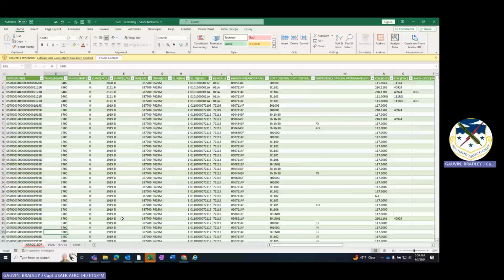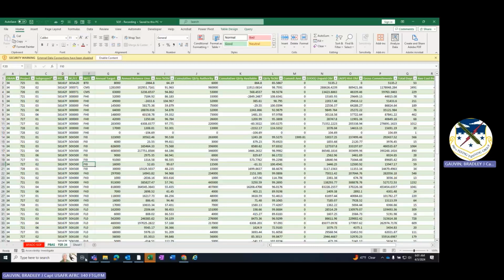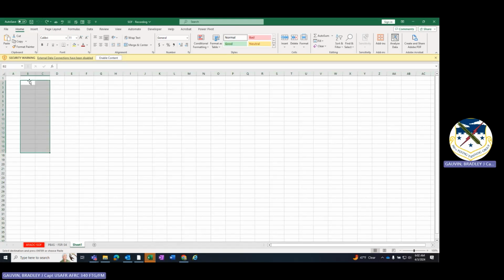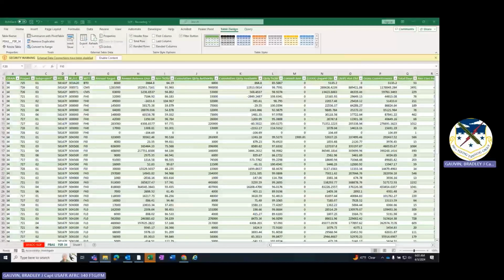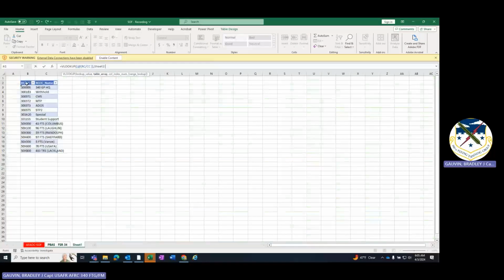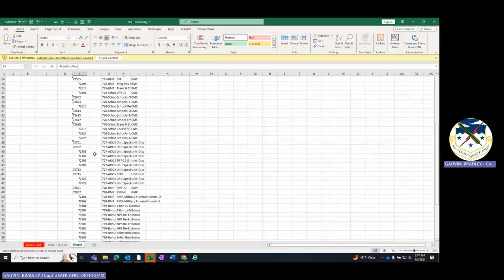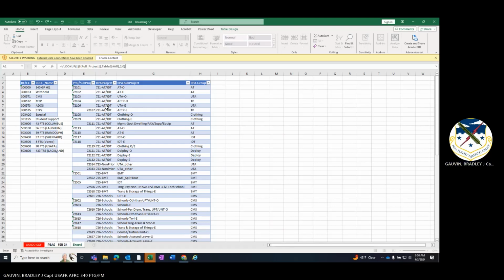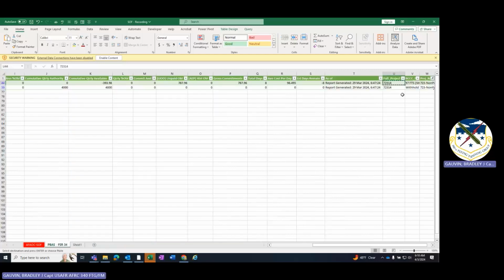Status of Funds: Excel Labels and Data Prepping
With Data in excel, you can add additional cleaning and labeling steps using VLookup and combining columns for a more robust Status of Funds